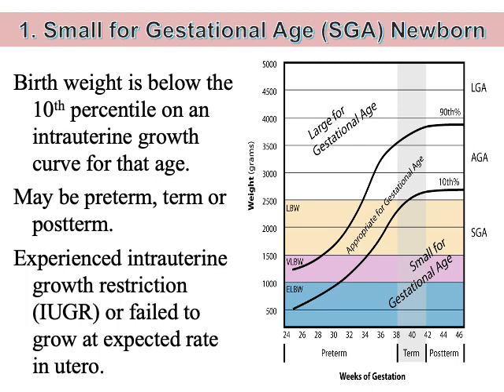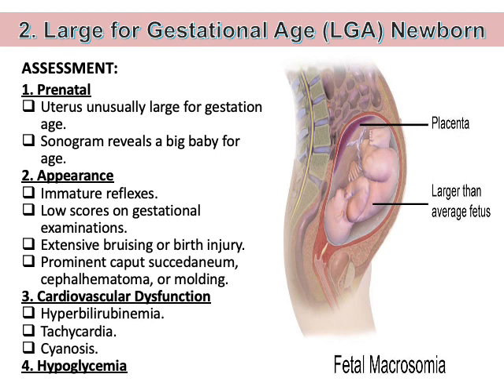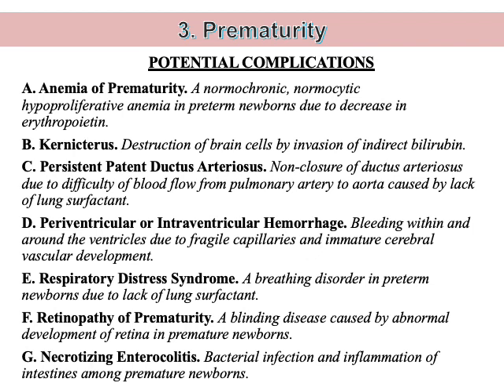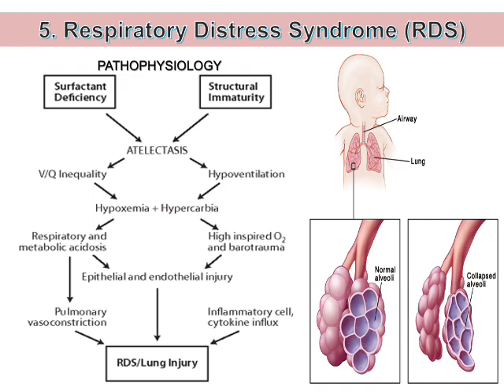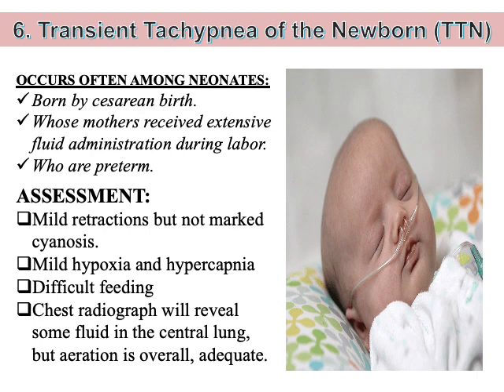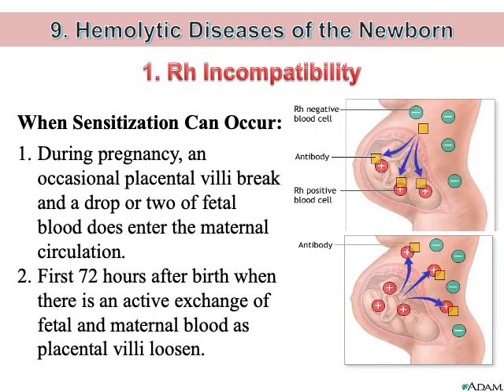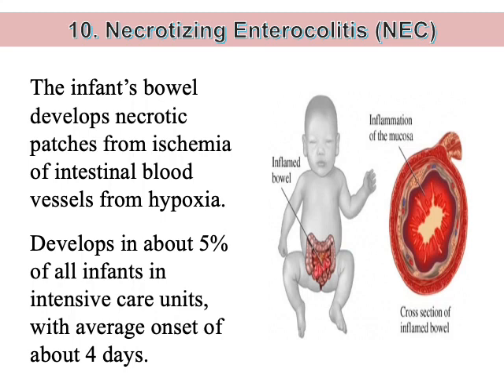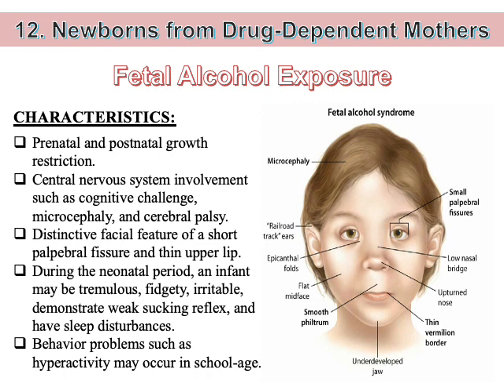MCN 2 Lec Topic IIB